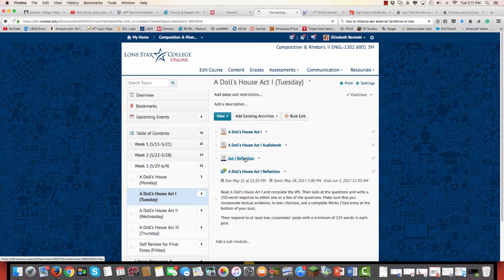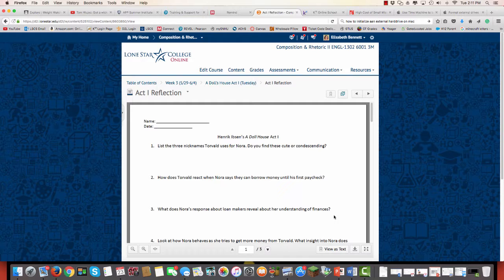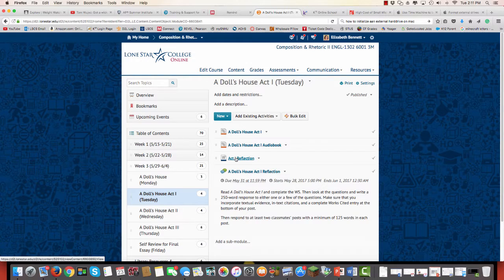LS 3Wk Week 3